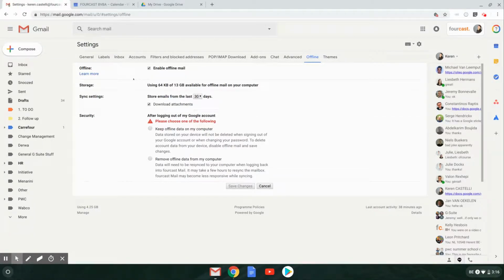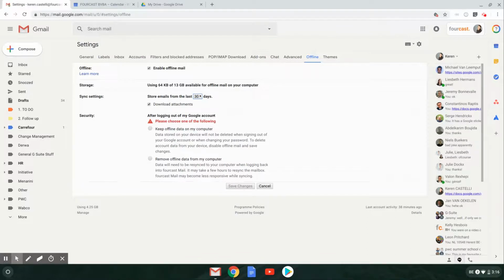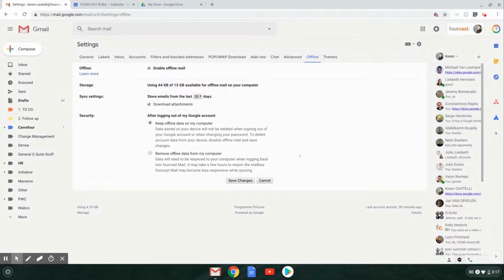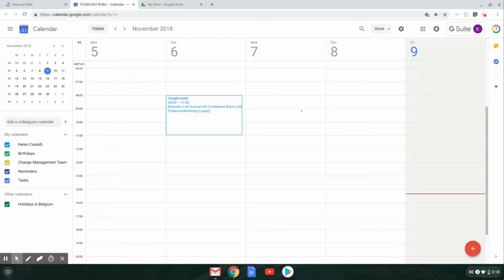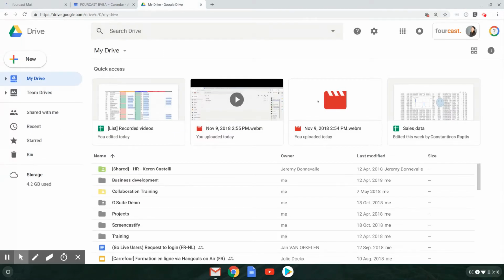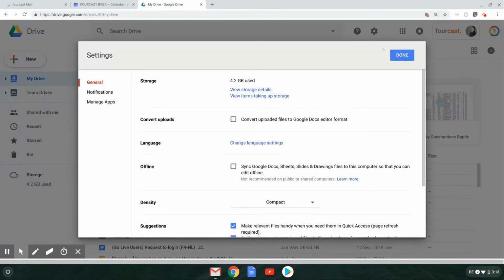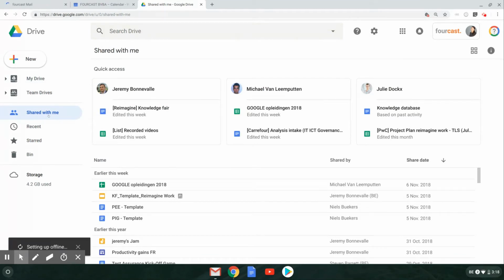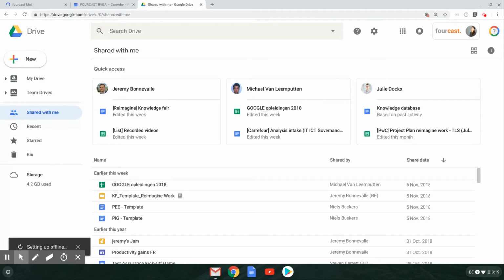How to work offline in G Suite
In this tutorial we will show you how to use Google Calendar, Gmail and Google Drive while being offline. Make sure that the functionality has been enabled, go to the settings. Everything we do with our G Suite apps requires a cloud connection. But what happens when you can’t access the internet and you need to access your G Suite? Don't worry, G Suite has an offline functionality. This means you can use Gmail, Google Drive, and Google Calendar even when you are not connected to the internet.